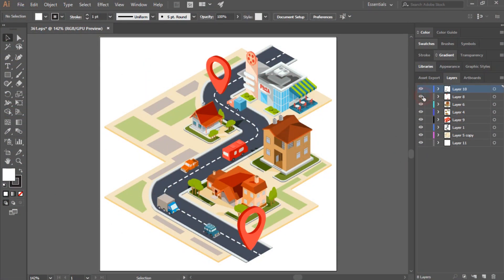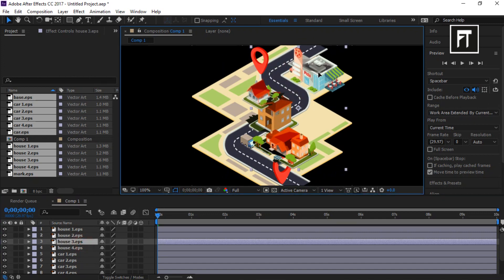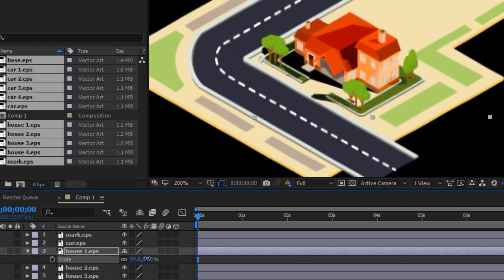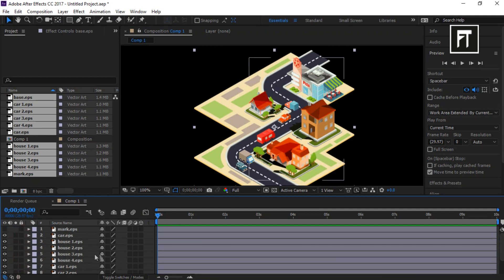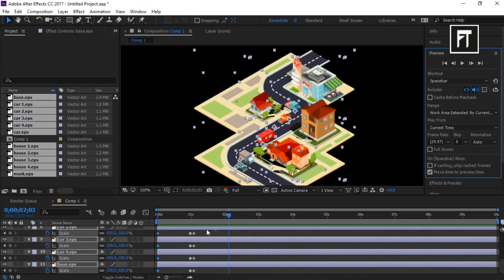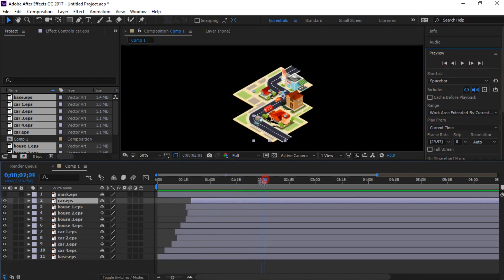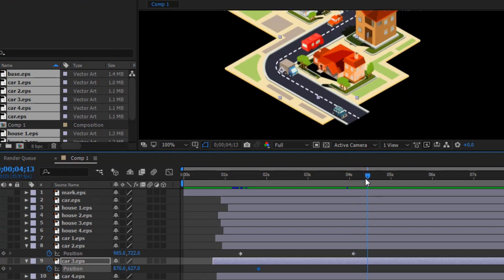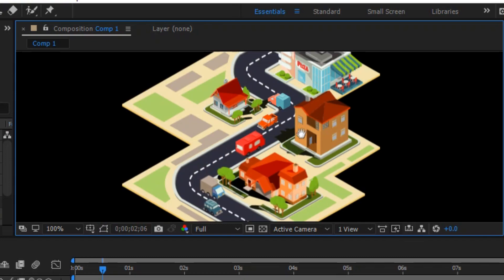How to Create Cartoon Animation - After Effects & Illustrator Workflow Tutorial - Animate a scene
Hey Welcome, to another after effects tutorial. Today we are going to animate a scene using Adobe Illustrator and Adobe After Effects.
This video is bit a long, but as well as it's too easy, so let's get into it.
To do this kind of animation you have to first learn, How to design vector graphics and how to do animation. This requires the software of After Effects and Adobe Illustrator.
Want free Vector Arts Visit here !!

adobe after effects, animate a scene, cartoon animation, how to create a cartoon animation, how to animate in after effects, vector art, illustrator, adobe illustrator tutorial, beginner tutorial, how to create animation in after effects,